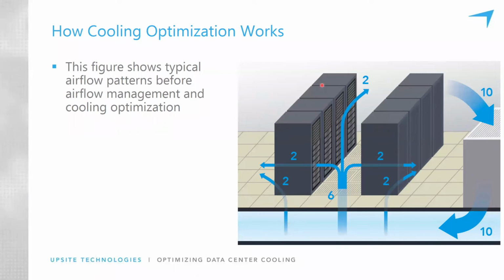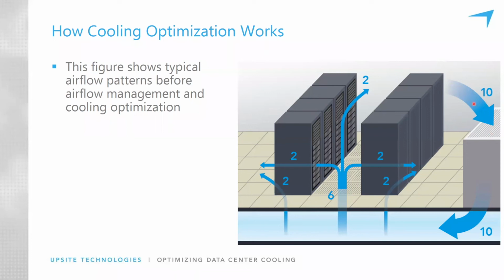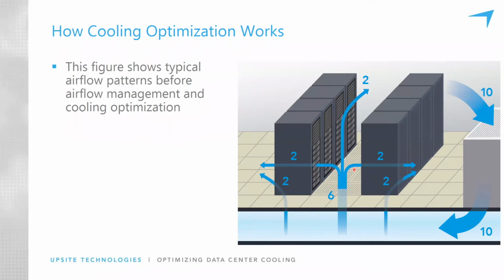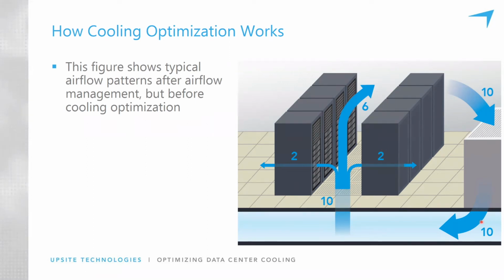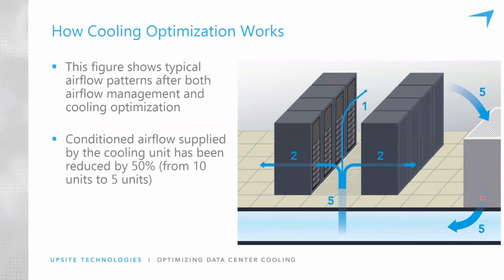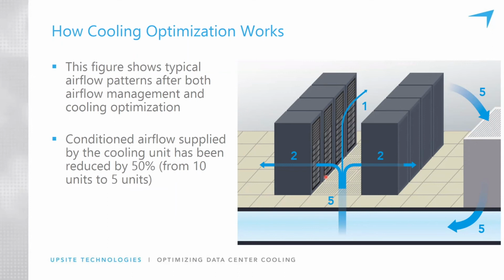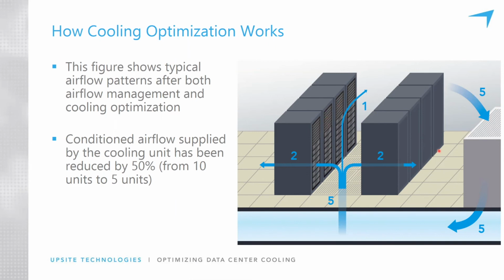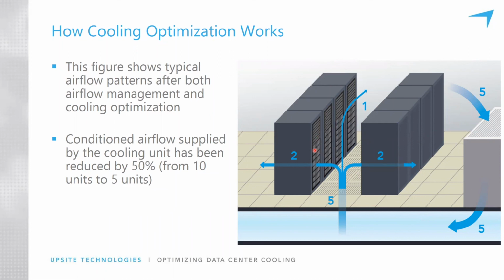How Cooling Optimization Works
Airflow management alone will improve IT equipment intake air temperatures, but it’s not until you optimize the cooling infrastructure that you’ll actually improve energy efficiency and reap the benefits such as reduced operating costs and improved cooling capacity. Therefore, cooling optimization is the only way to achieve a return on investment from airflow management improvements, so it’s important to understand how the process of optimization works.